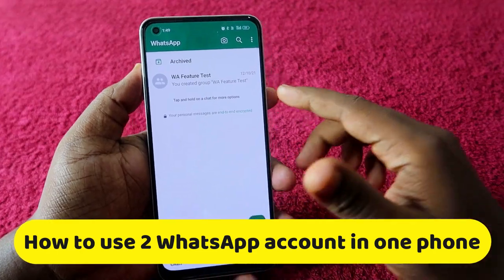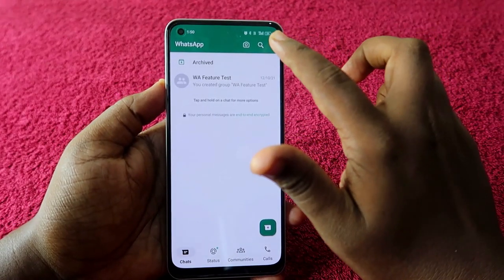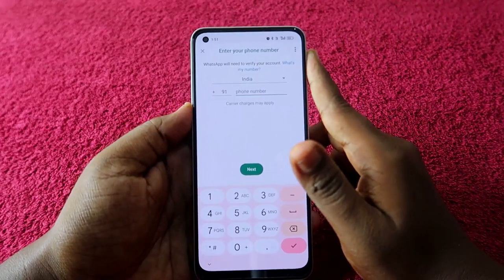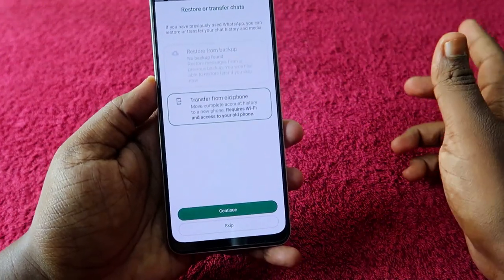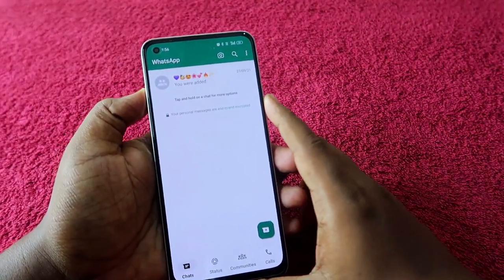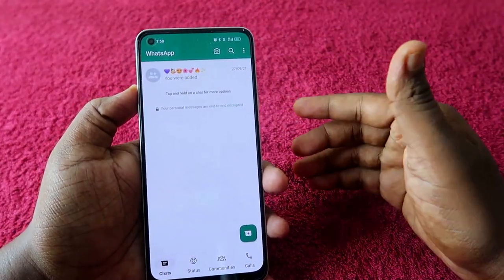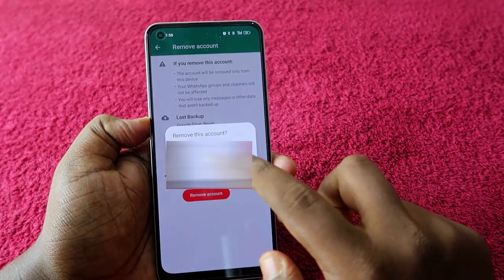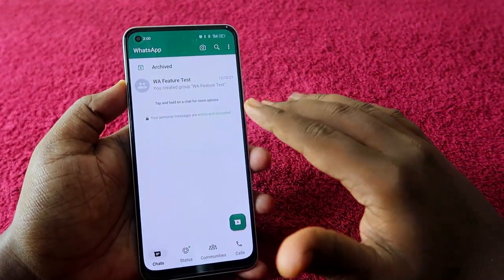How to use two WhatsApp in one mobile - 2 WhatsApp in one phone?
In this video, let me share the method of How to use two WhatsApp in one mobile. If you want to use your two different WhatsApp in a single phone then WhatsApp new version comes with a new feature update to use both 2 WhatsApp accounts on your own phone.